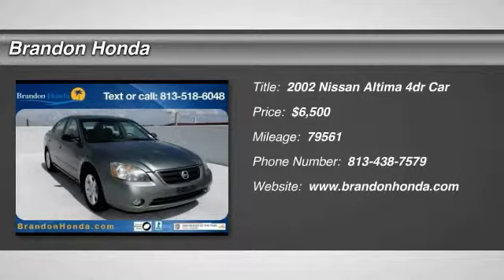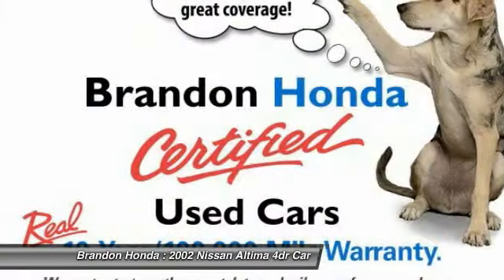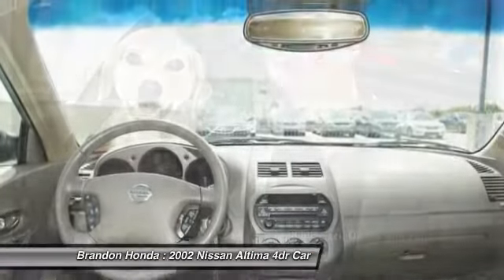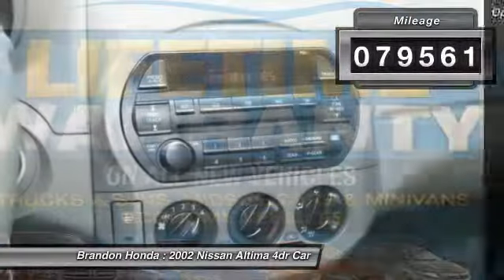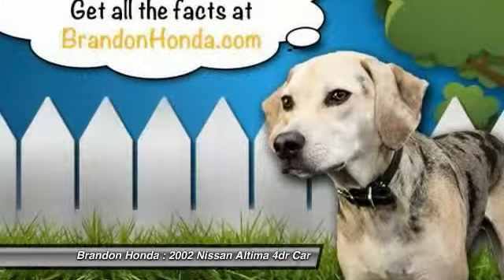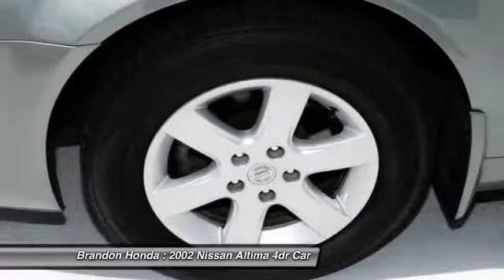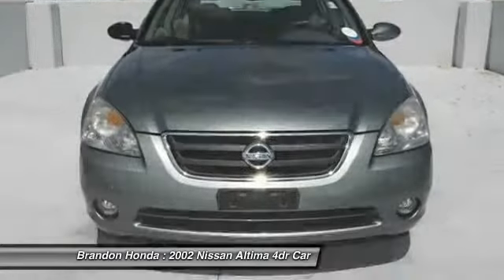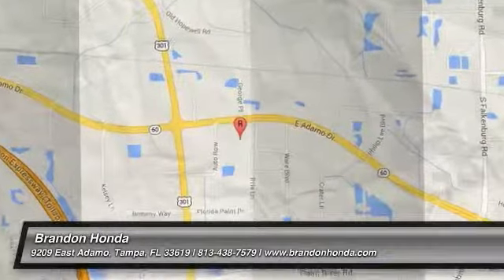2002 Nissan Altima Tampa FL E039721A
2002 Nissan Altima S - $6500

Brandon Honda
9209 East Adamo

**CLEAN CARFAX** and **LOW MILES**. Green Machine! Hey! Look right here! If you're looking for comfort and reliability that won't cost you tens of thousands then come check out this car today.